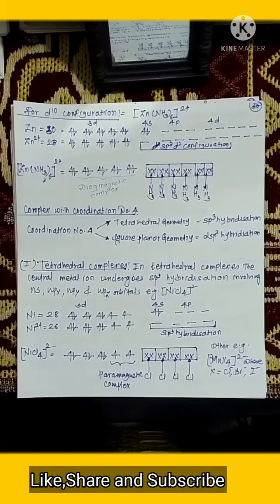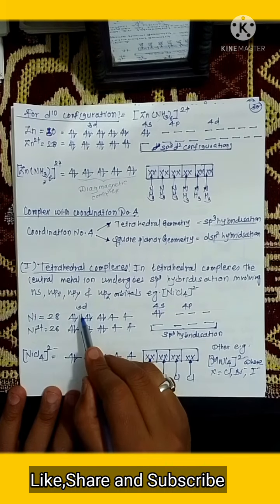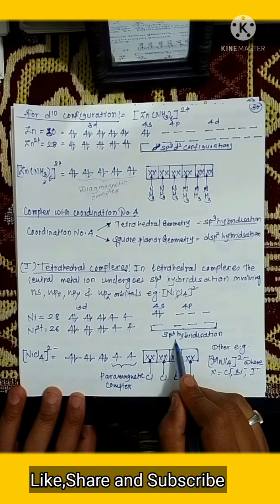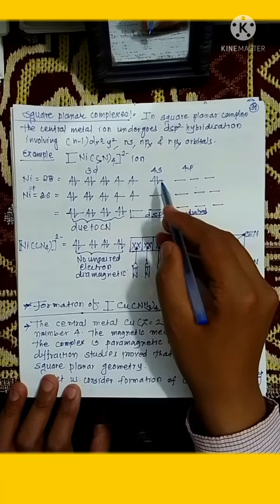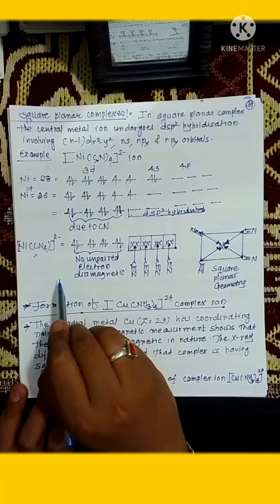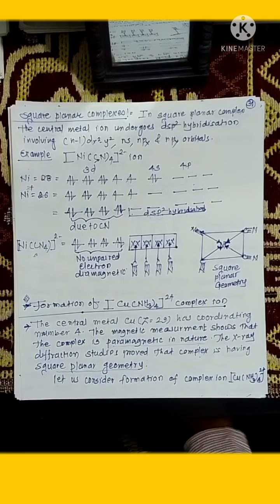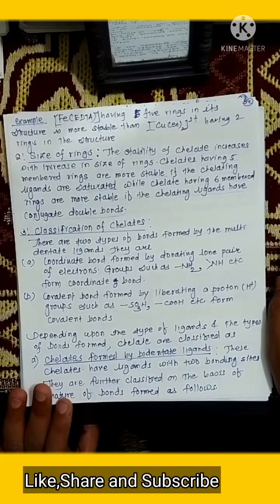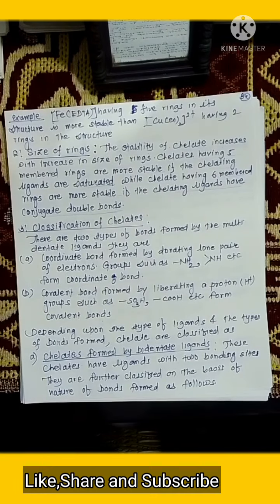COORDINATION COMPOUNDS PART 6